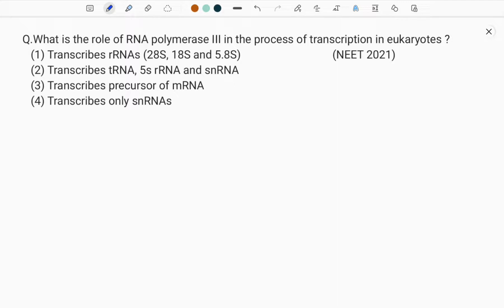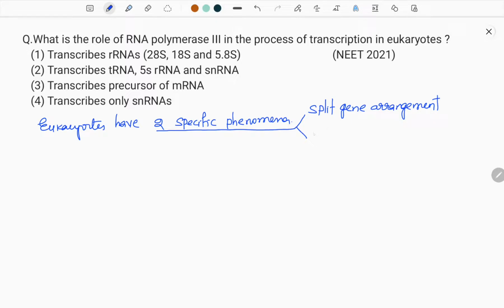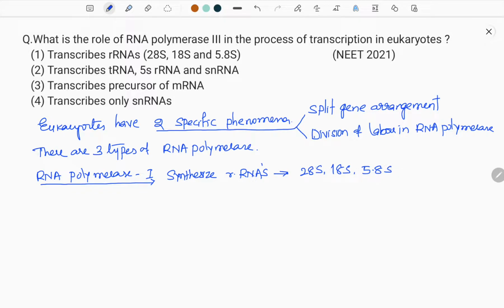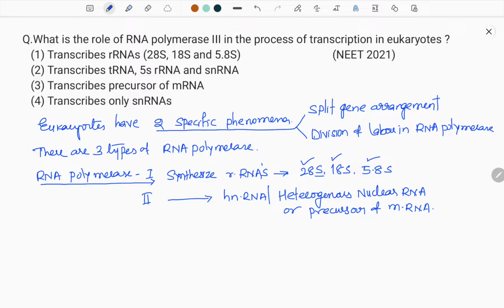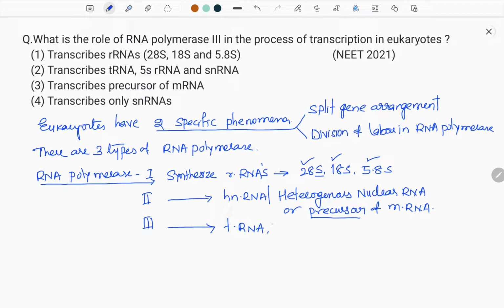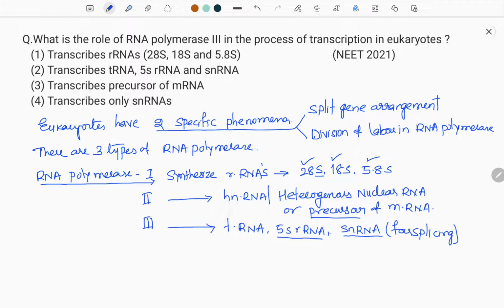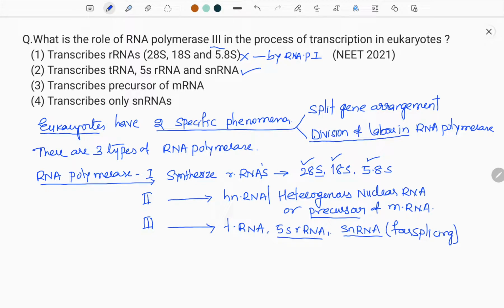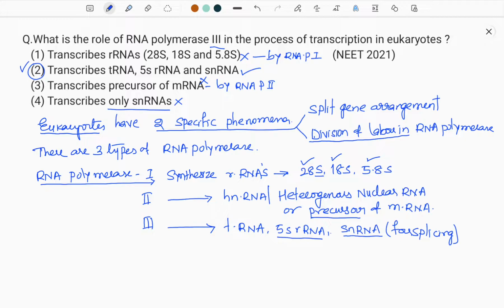Kinds of RNA polymerases | hnRNA | snRNA | tRNA | Role of RNA polymerases in Eukaryotes | NEET 2021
In eukaryotes there are three types of RNA polymerases transcribe different kinds of RNAs, snRNA is transcribed from RNA polymerase III.